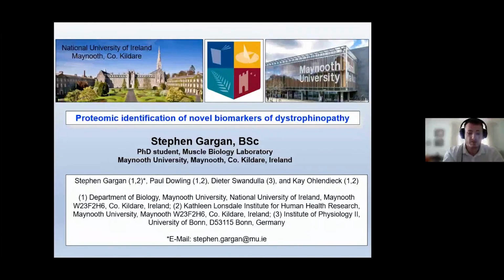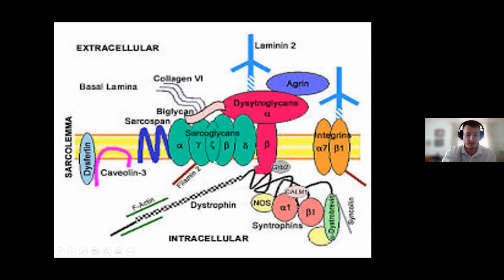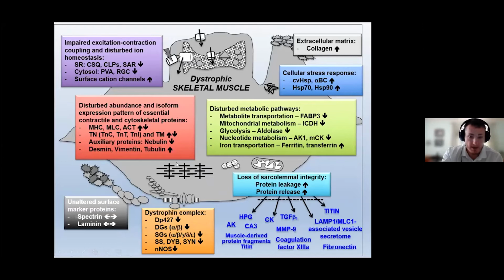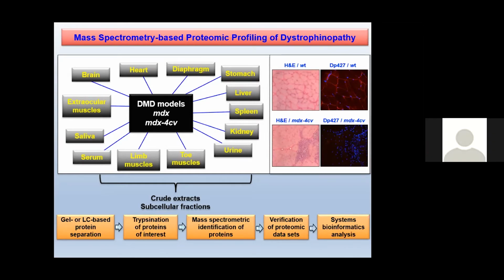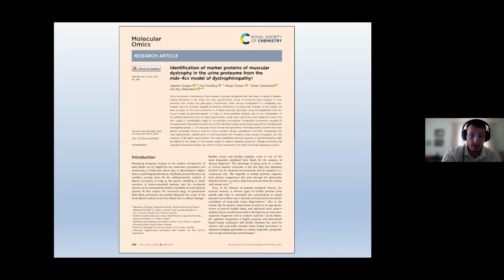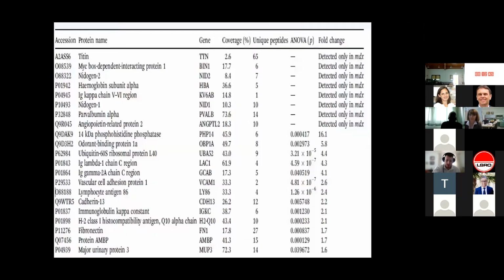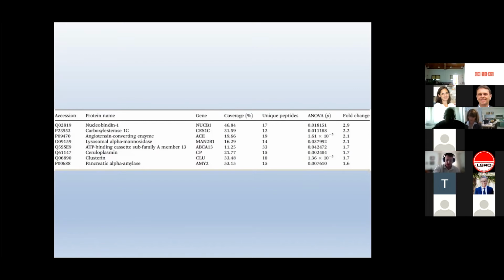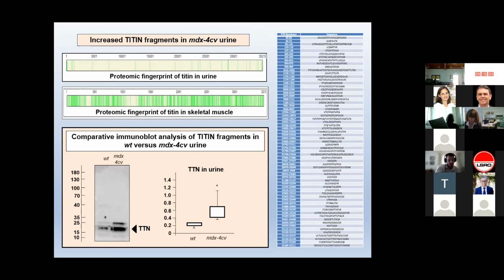Stephen Gargan - "Proteomic identification of novel biomarkers of dystrophinopathy"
- Padua Days on Myology & Mobility Medicine (PDM3) -